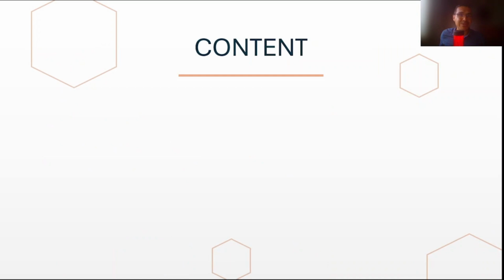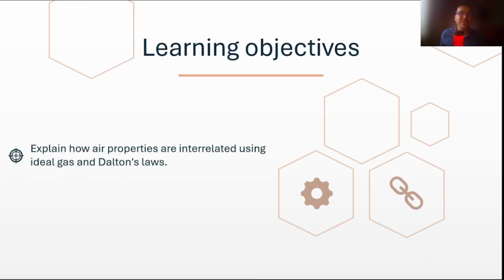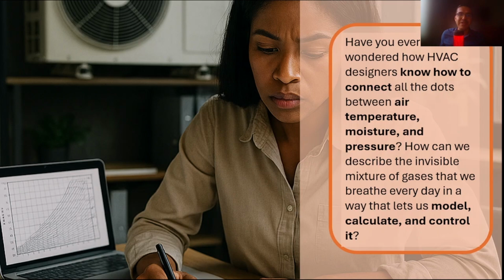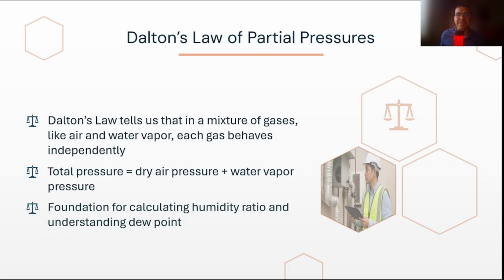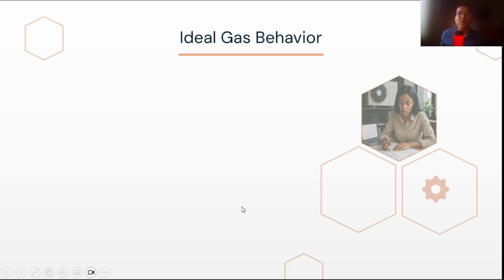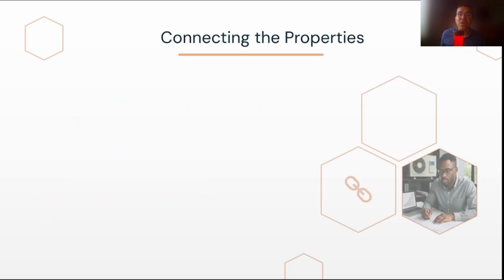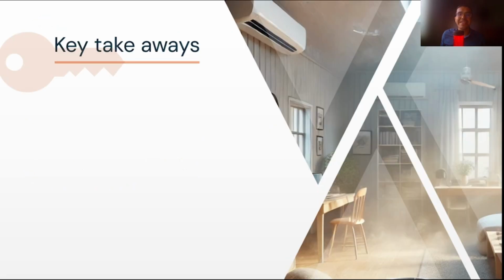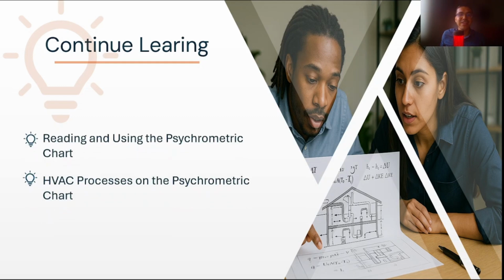Air-Vapor Mixtures and Governing Laws